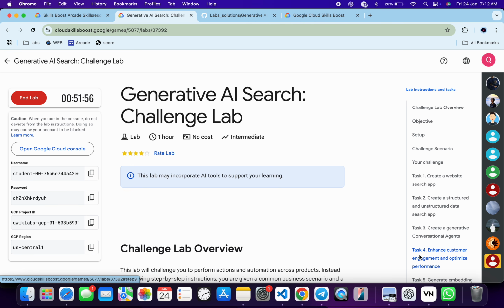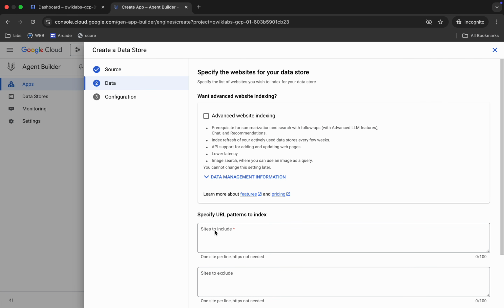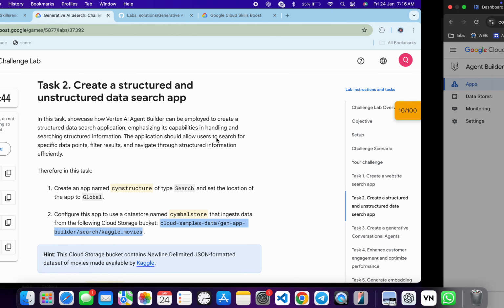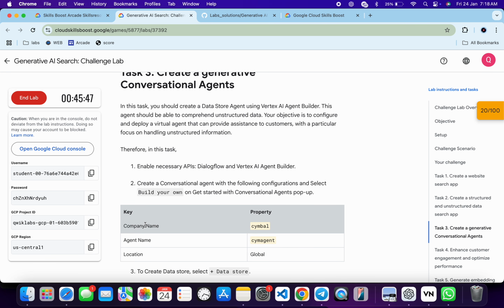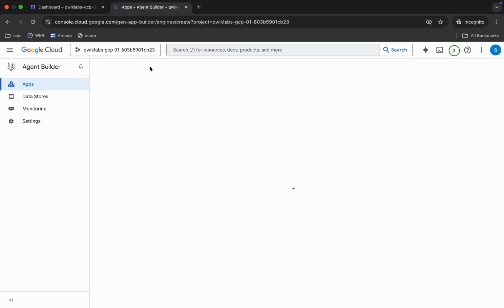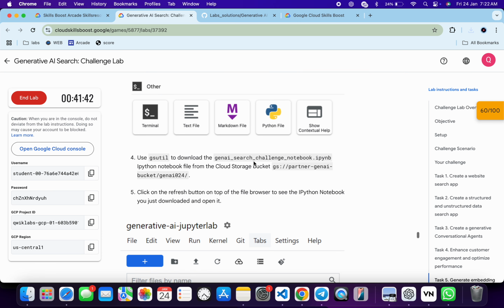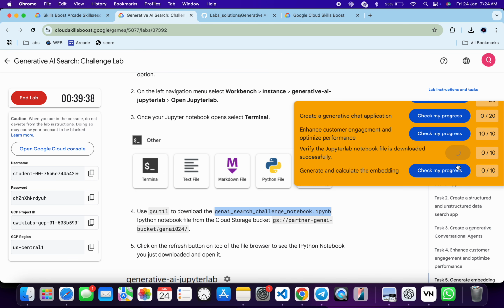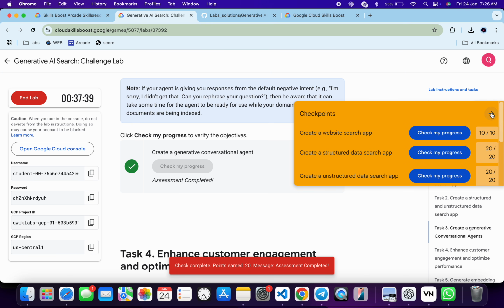Generative AI Search: Challenge Lab | qwiklabs | arcade | [With Explanation🗣️]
👨🏻‍💻 Command ► gsutil cp gs://partner-genai-bucket/genai024/genai_search_challenge_notebook.ipynb .